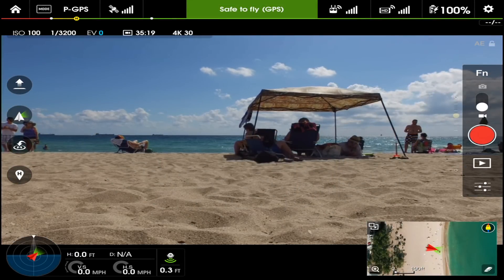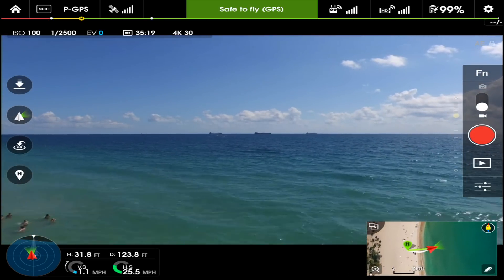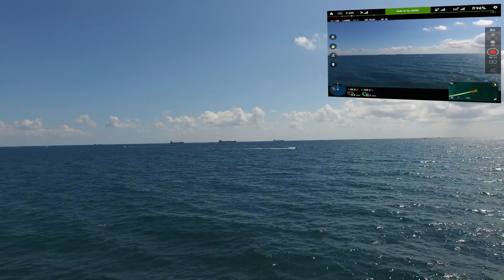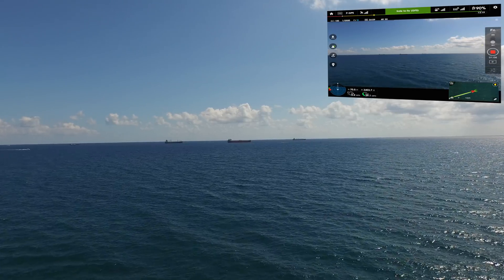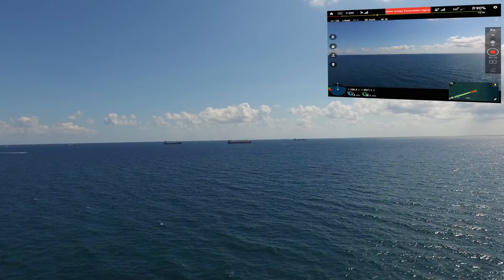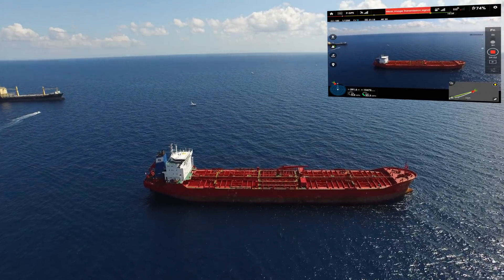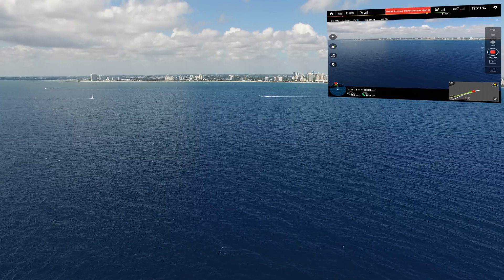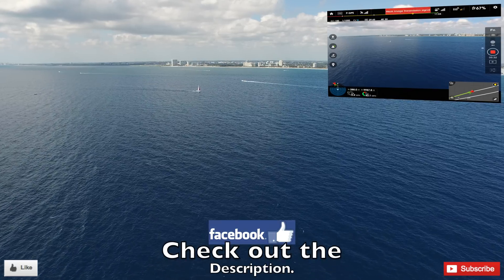Dji Inspire 1 first LOOONG range test OVER 3 KM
My very 1st Range test with the inspire 1